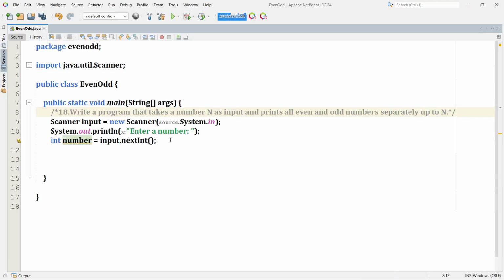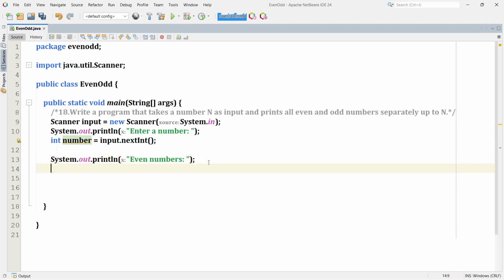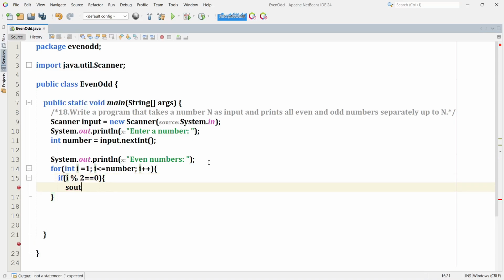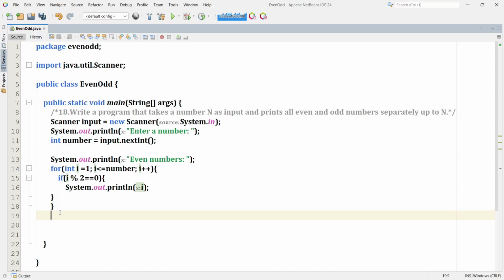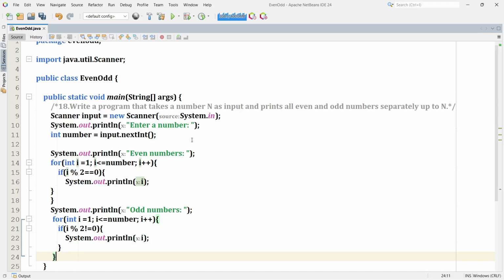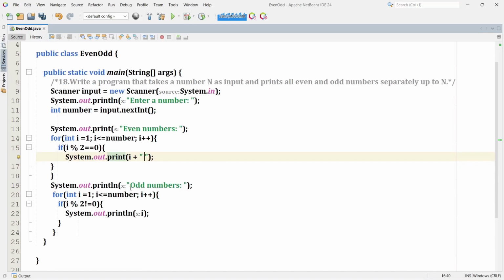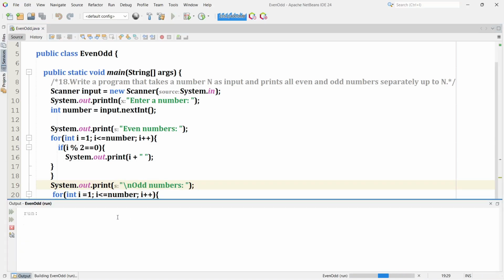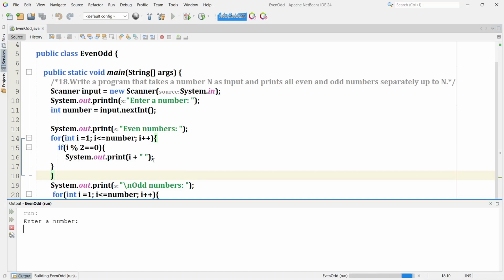How to Write a Java Program to Print Even & Odd Numbers Separately | Java Programming Tutorial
In this video, you will learn how to write a Java program to print even and odd numbers separately. This beginner-friendly tutorial covers step-by-step coding, explaining the logic behind separating even and odd numbers using loops and conditionals.

🔹 What You’ll Learn:
✅ How to use loops in Java
✅ How to check if a number is even or odd
✅ Printing even and odd numbers separately